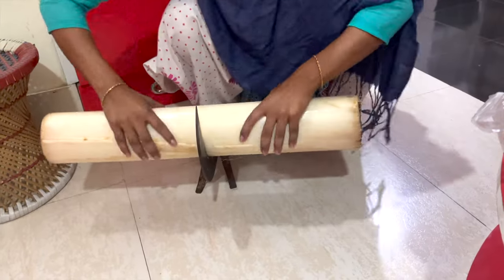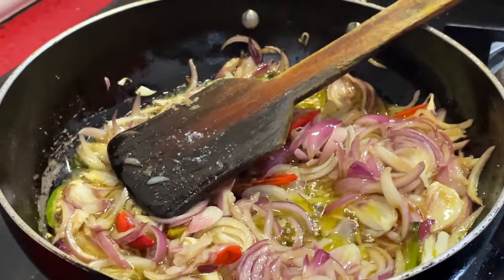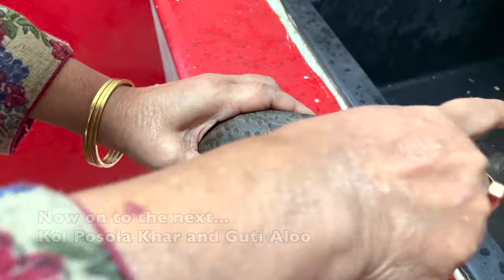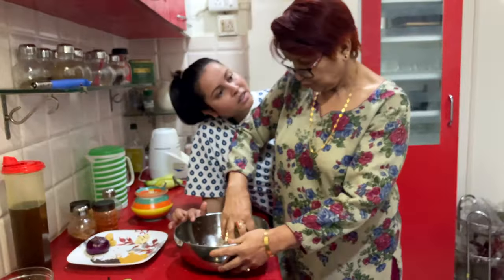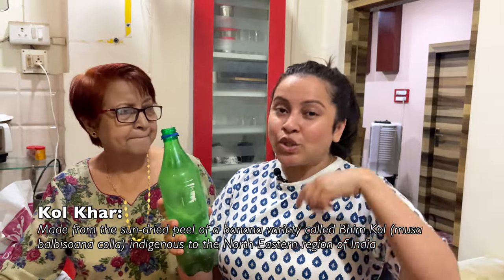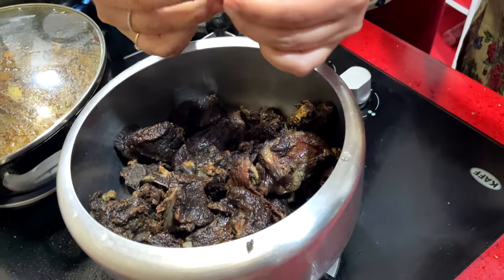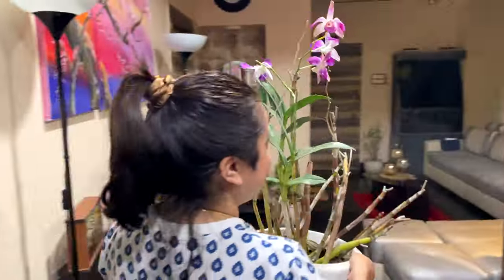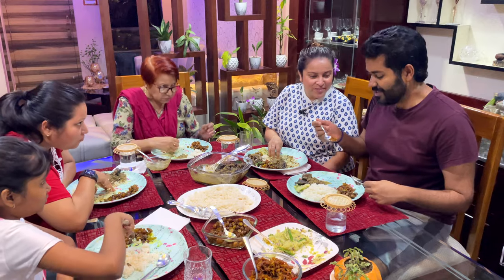Assamese Meal from Scratch - Recipe for Kol Posola Khar, Guti Aloo, Dry Fish Bombay Duck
In this vlog, my family joins me in sharing some recipes passed on from generations. Kol Posola which is the stem or shoot of the banana tree is used to make a quintessential Assamese dish called Khar. Naturally extracted alkaline is used to make Kol Posola Khar.

Guti Aloo or seed sized potatoes which is indigenous to Assam is also cooked in this video and the recipe is really simple. Another dish that we share in this video is a spicy stir fry made by using sun dried bombay duck (fish).

Video Sections:
00:00 - Intro
00:52 - Preparing the ingredients
01:40 - Bombay Duck
06:45 - Banana Stem/Shoot (Kol Posola)
07:09 - Guti Aloo
08:47 - Preparing the chopped Kol Posola
11:05 - Kol Posola Khar
15:09 - Smoked Meat
16:21 - Back to Kol Posola Khar
17:37 - Arishaa's Keyboard Performance
18:05 - Back to Kol Posola Khar
19:32 - Setting up the table
19:37 - Aloo Pitika
20:10 - Time to serve and taste!!!
22:36 - Sign off!